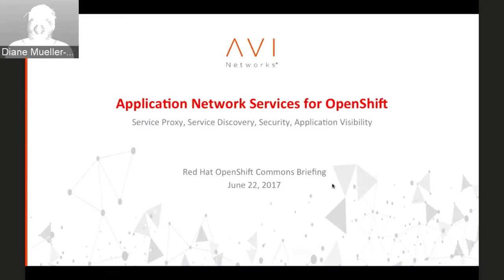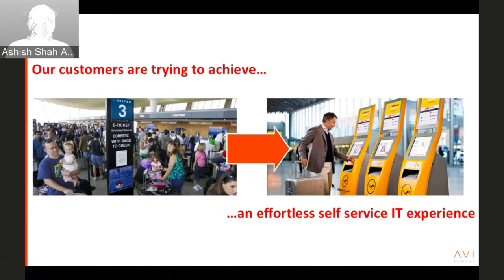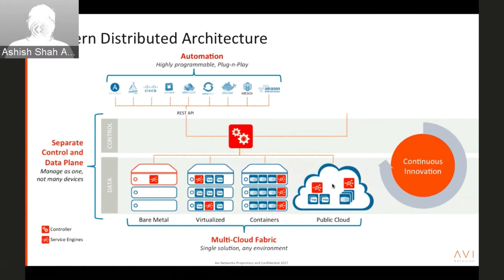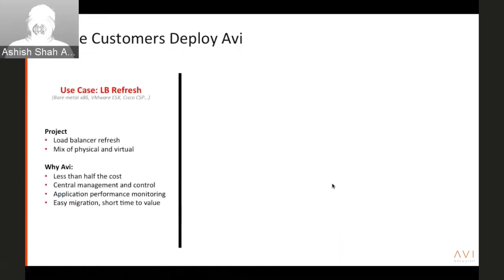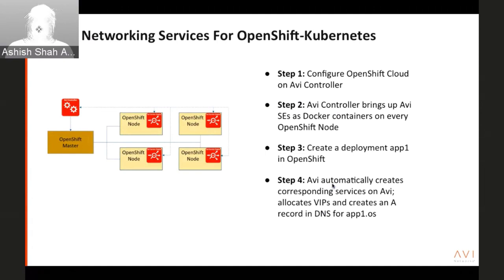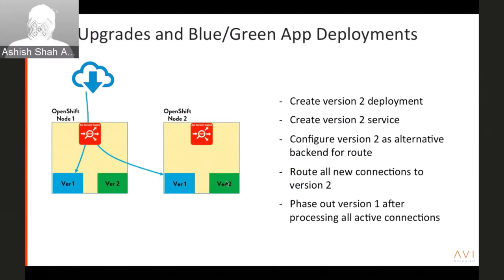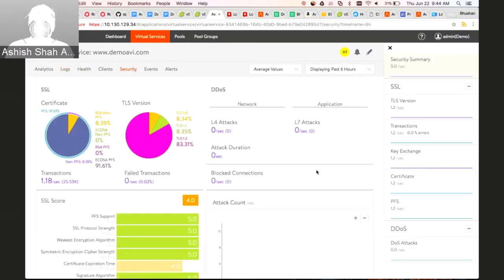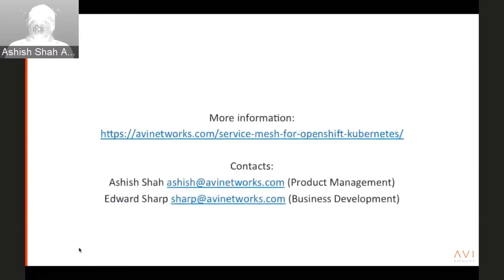OpenShift Commons Briefing #78: Application Delivery Services with OpenShift & Ansible Automation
Avi Networks’ Ashish Shah, Senior Director, Product Management, was the guest speaker for this briefing covering key container networking concepts and introducing the capabilities in the Avi Networks’ Service Mesh for OpenShift/Kubernetes applications.

Application networking services needed for OpenShift/Kubernetes applications are very different from traditional three-tier applications. Services such as load balancing within and across clusters, service discovery, application performance monitoring, security, and visibility are needed to deliver robust container applications. Traditional hardware or virtual appliance-based load balancers are not built to handle the dynamic and distributed nature of microservices applications, while lightweight proxies don’t have the analytics, scale, security, nor enterprise class load balancing features that enterprises expect for production deployments.